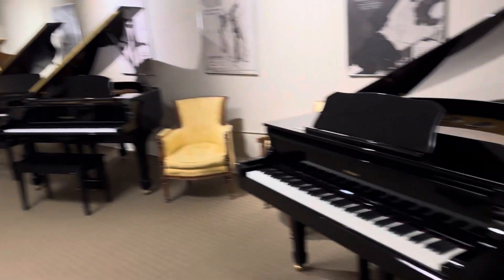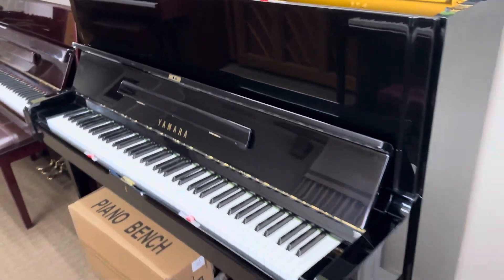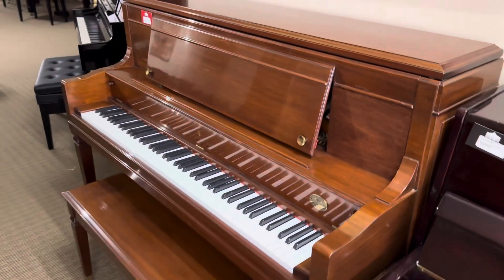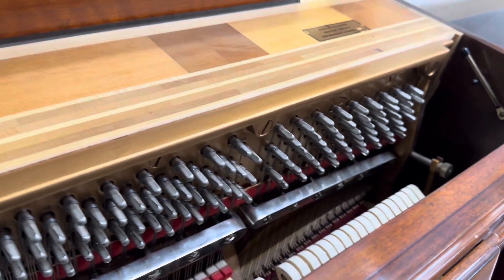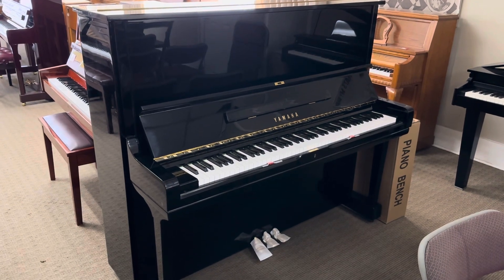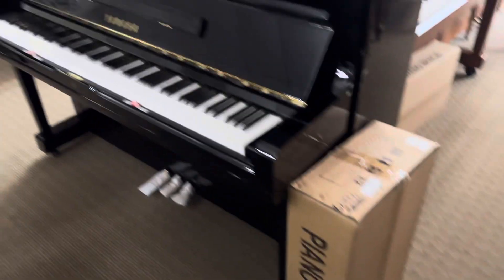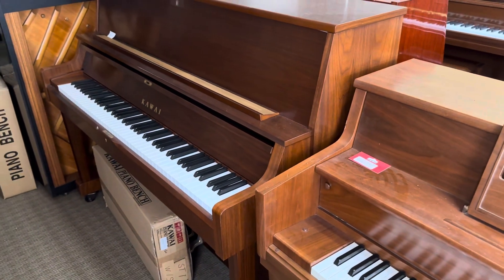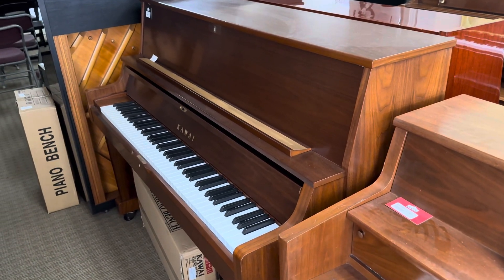Highest Quality used upright pianos for sale!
Steinway, Yamaha, and Kawai